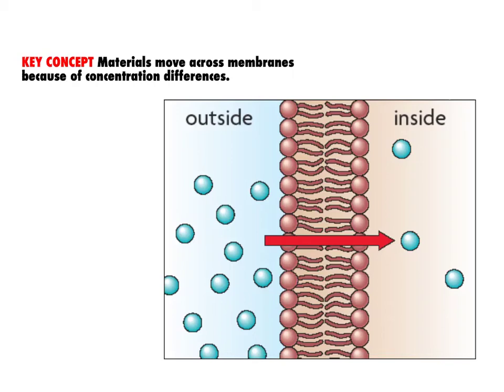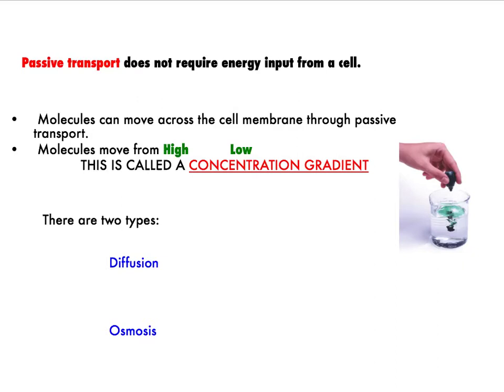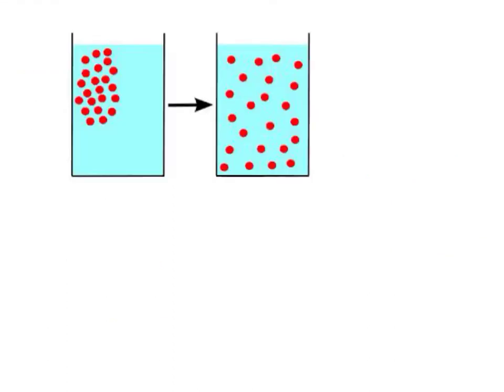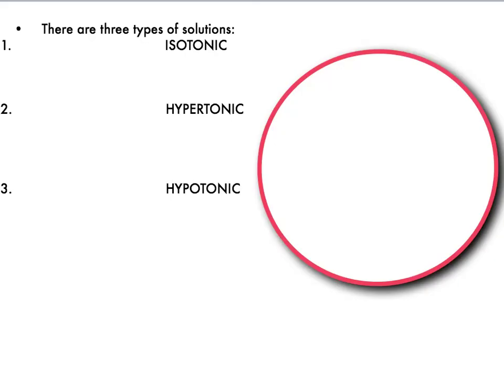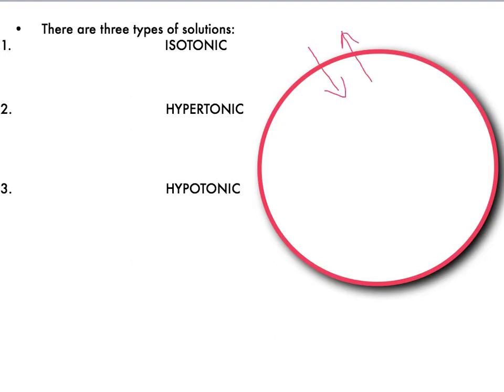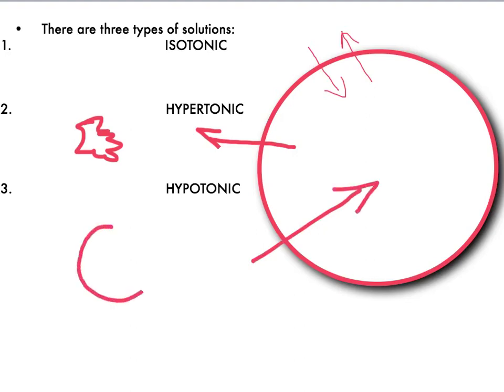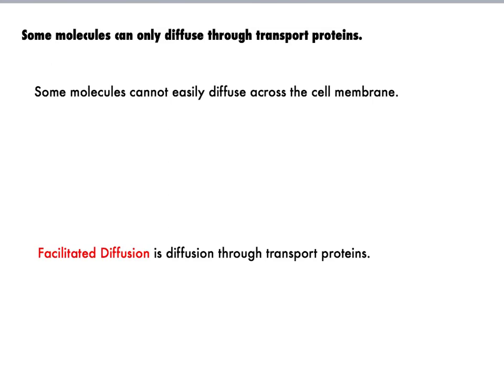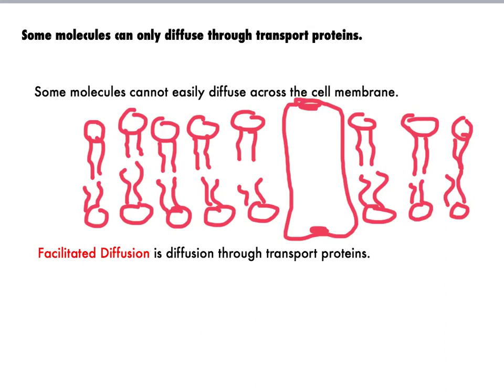Passive Transport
Substances move along concentration gradients by diffusion or osmosis. If molecules cannot cross the cell membrane easily they will need to come in/out through proteins in the plasma membrane.